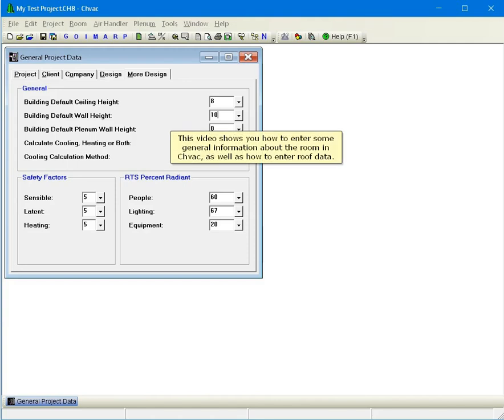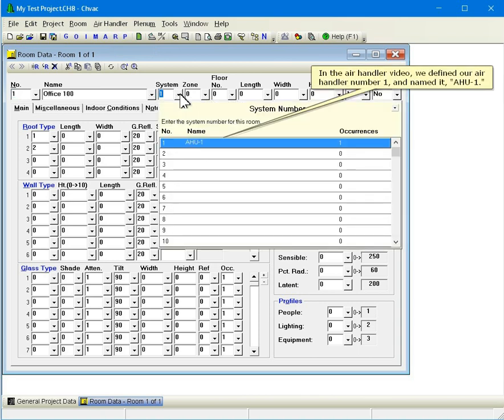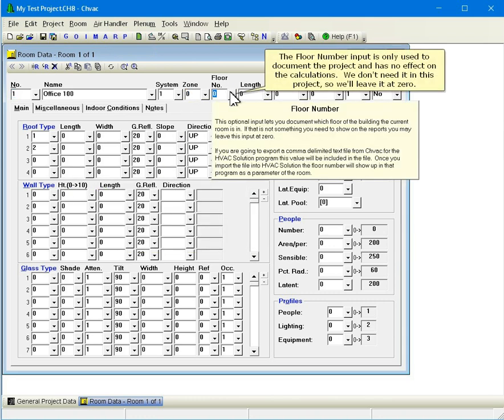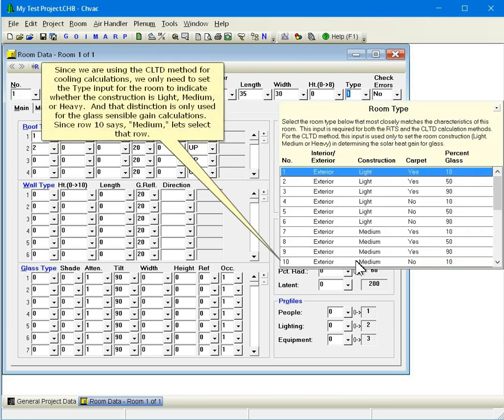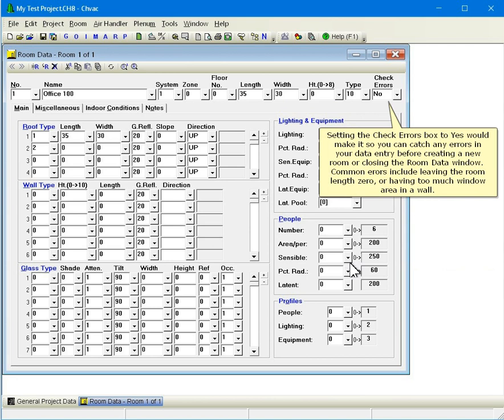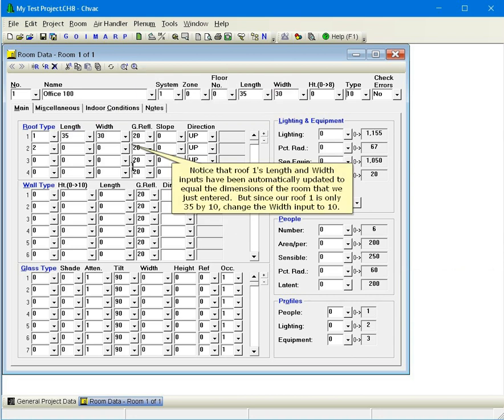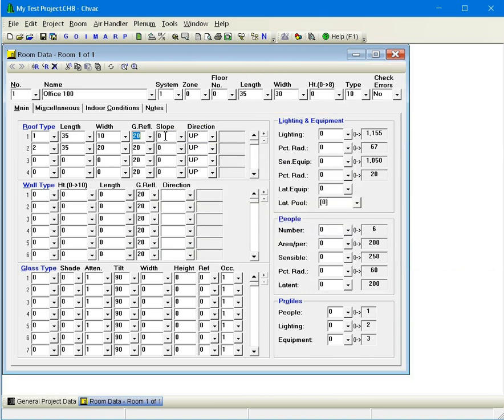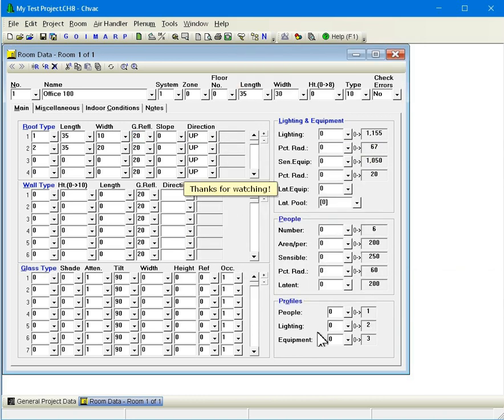Elite Software Chvac Load Calculations - Entering General Room Data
This video explains how to enter the General Room Data in Chvac.

Chvac is a windows based computer program designed to calculate peak heating and cooling loads for commercial buildings. Chvac uses both the ASHRAE CLTD and RTS calculation methods. More details can be seen on Chvac and a functional demo of Chvac can be downloaded